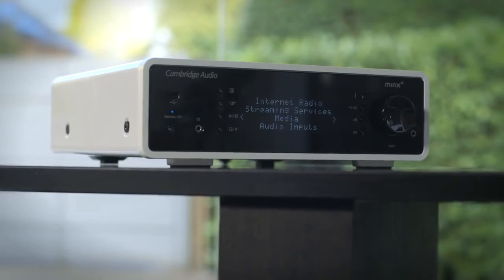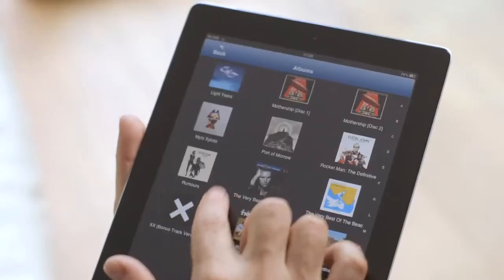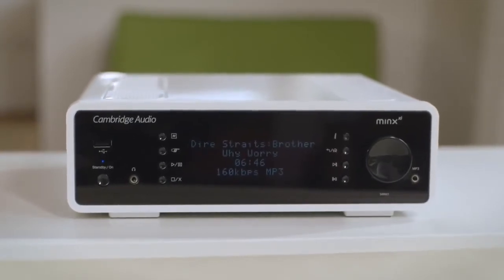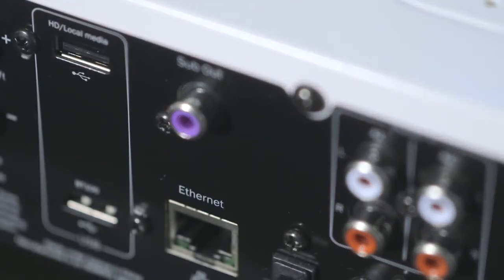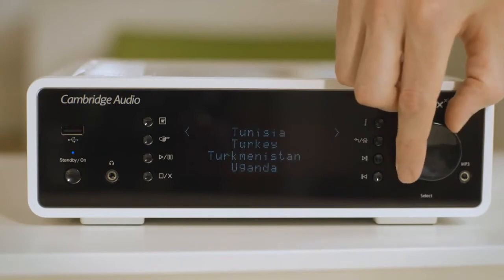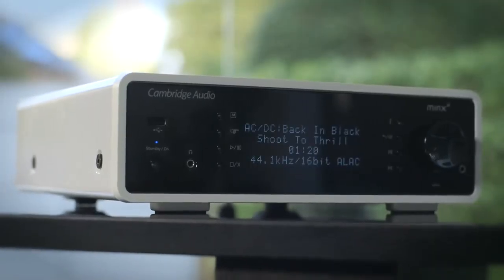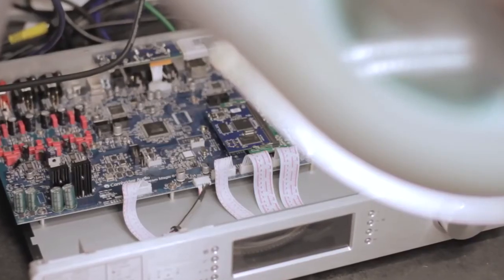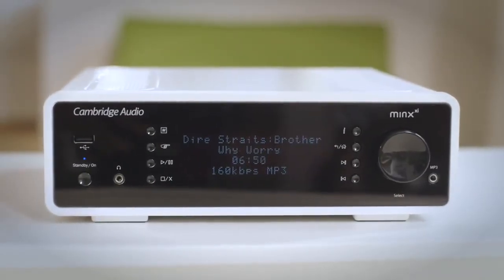Cambridge Audio Minx Xi Digitaal muzieksysteem - Nederland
De Minx Xi speelt je volledige muziekcollectie af met een heldere, volle en indrukwekkende geluidskwaliteit. Of je nu streamt vanaf je smartphone, tablet of thuisnetwerk, of luistert naar internetradio, je hoort echt alle details van je favoriete muziek.